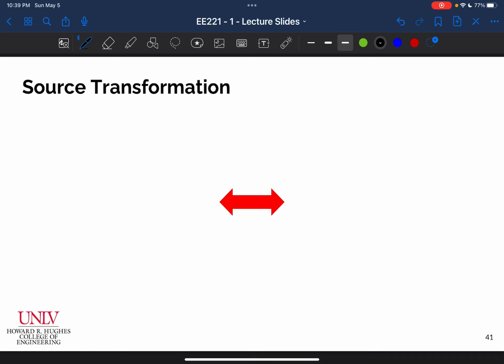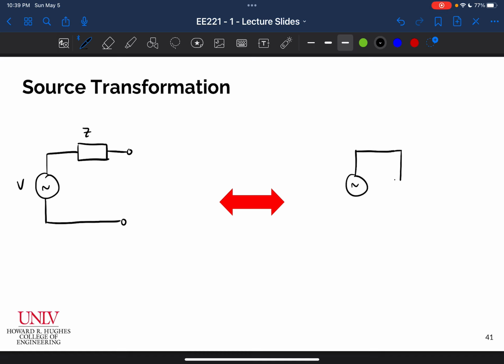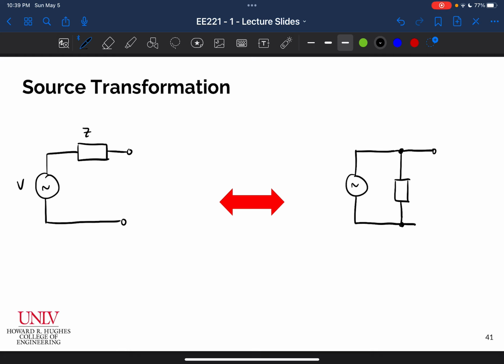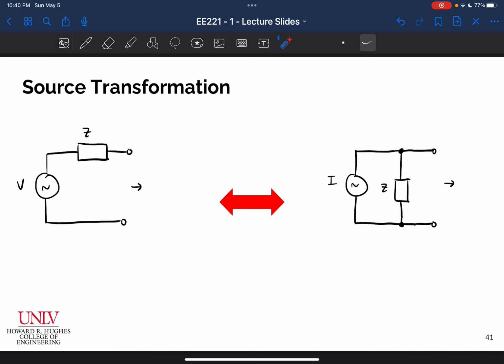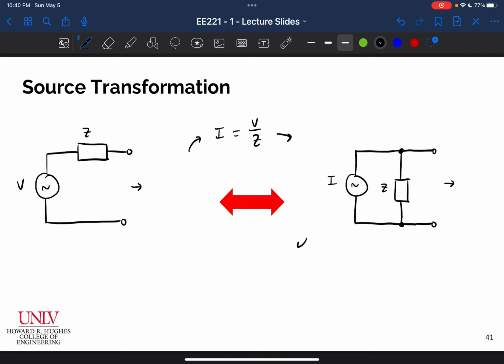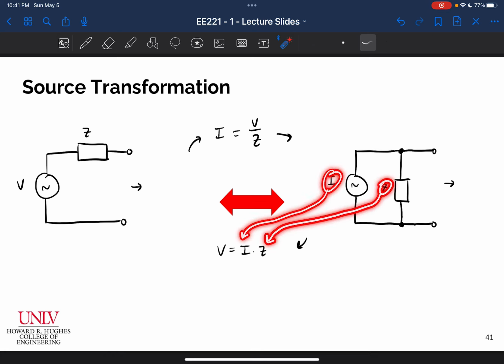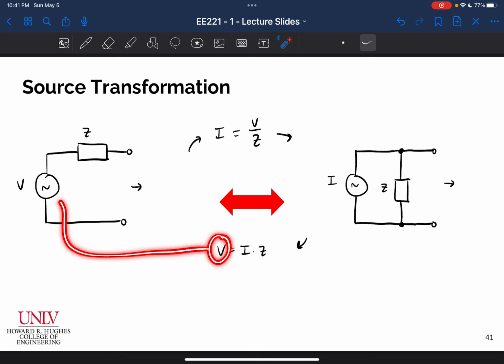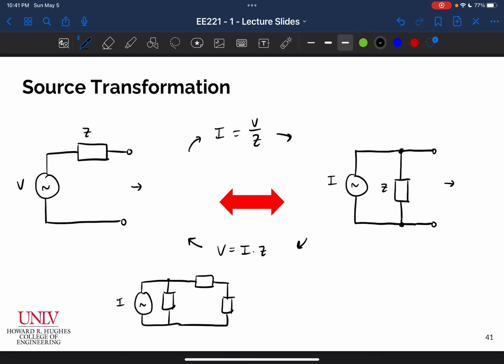1.34 - Source Transformation Review